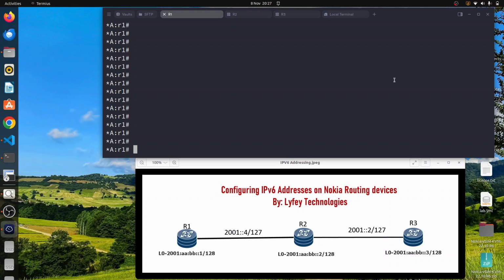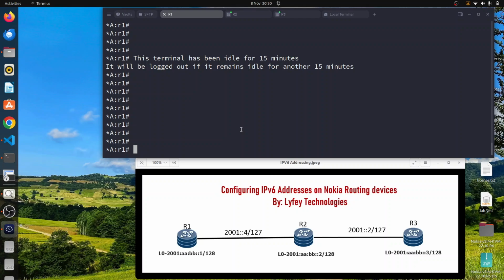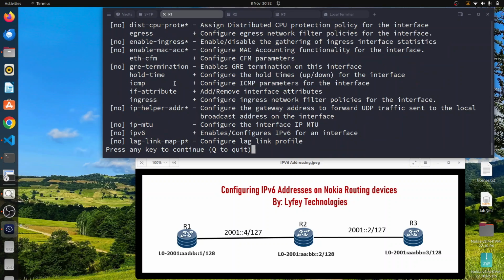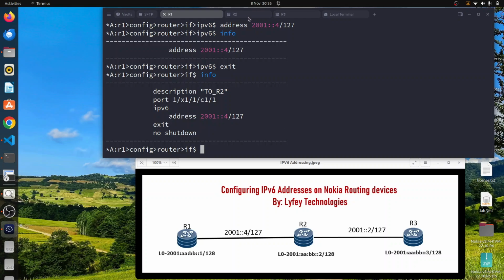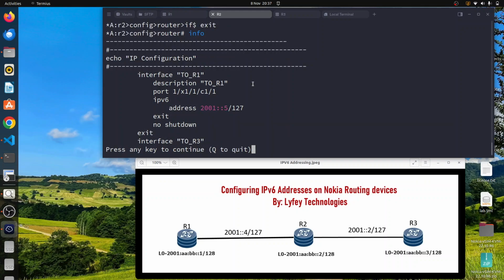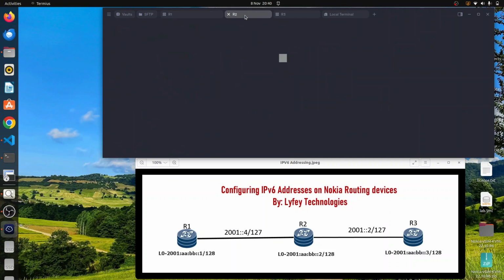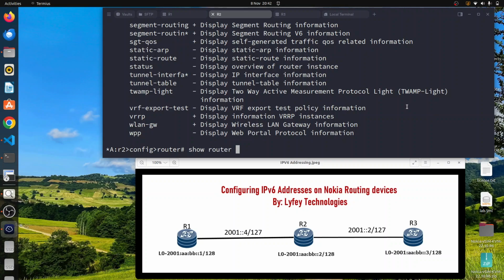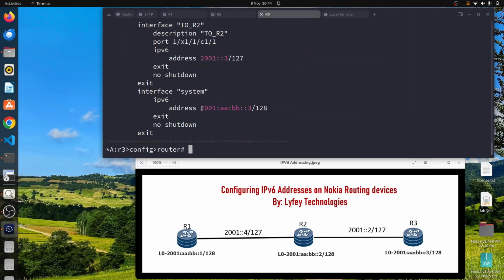Nokia Lab Simulations Part 21: Implementing IPv6 Addressing on Nokia Routing Devices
Service provider networks have been deploying IPv6 addressing on the networks due to the depletion of IPv4 IP addresses and the benefits of IPv6 addressing.
As a network engineer, you have to know how to configure and manage IPv6 addressing on your network.
This video demonstrates how to configure IPv6 addressing on Nokia routers.